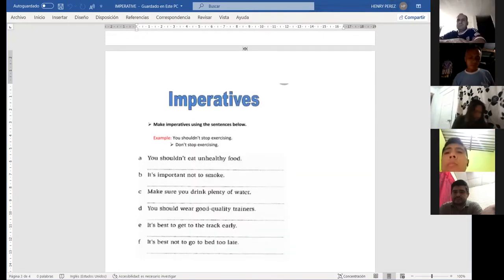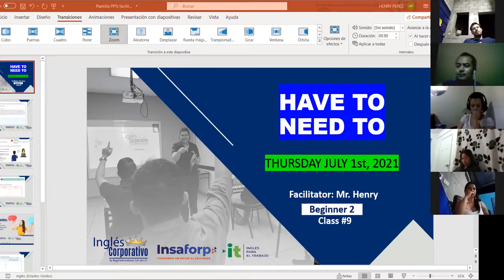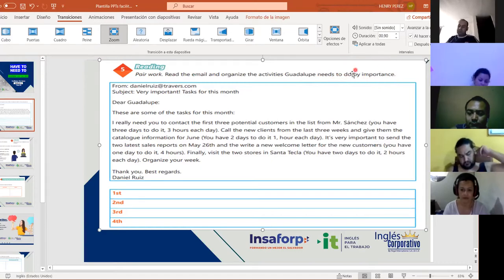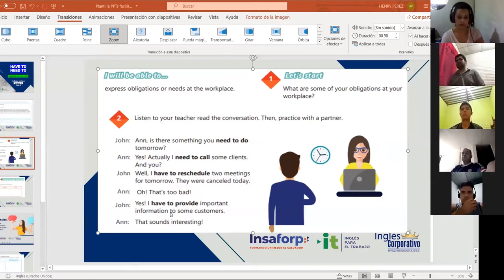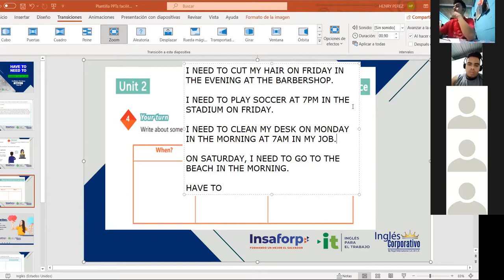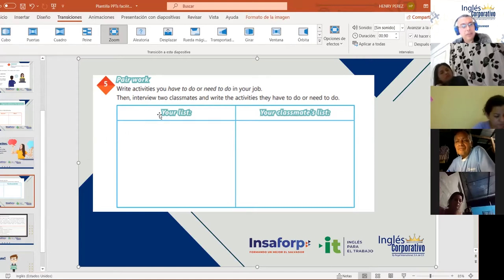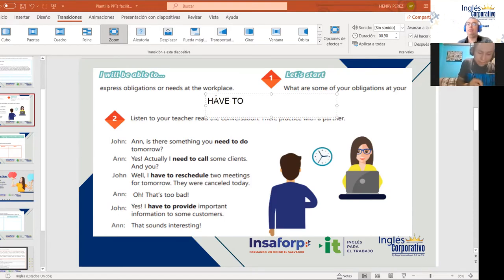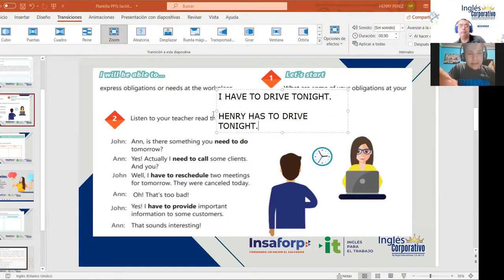Ingles Corporativo-Videoconferencia #9 Have to and need to practice.